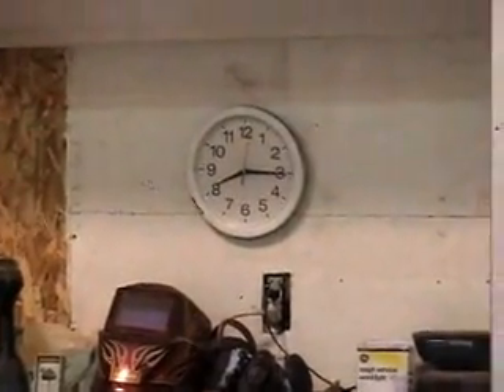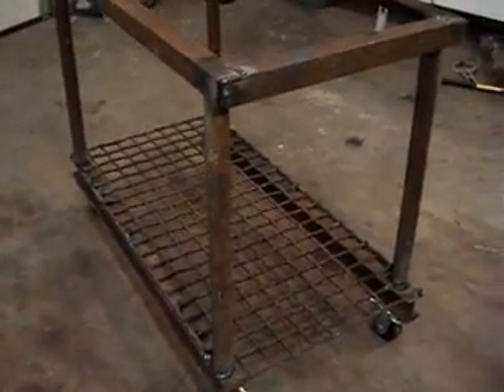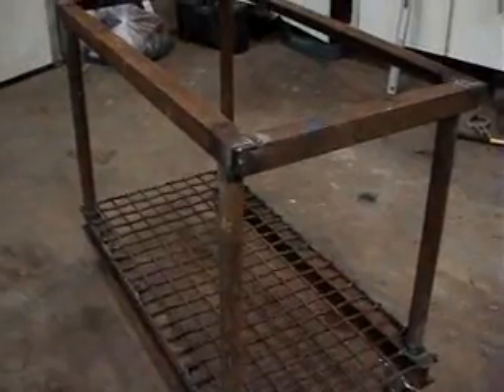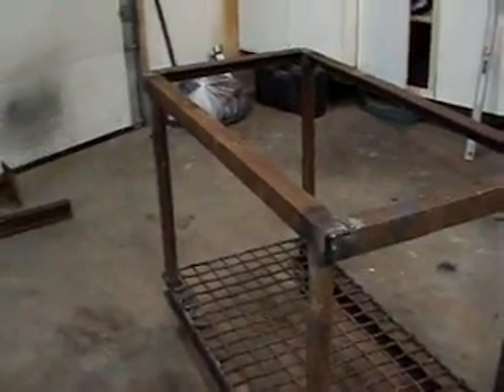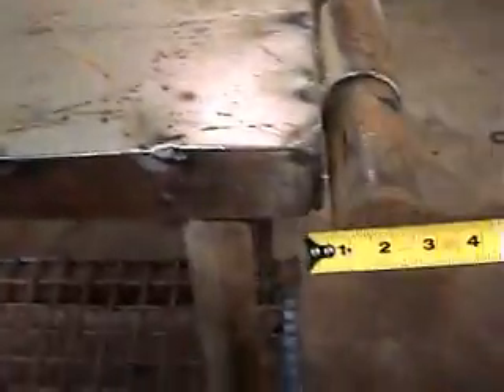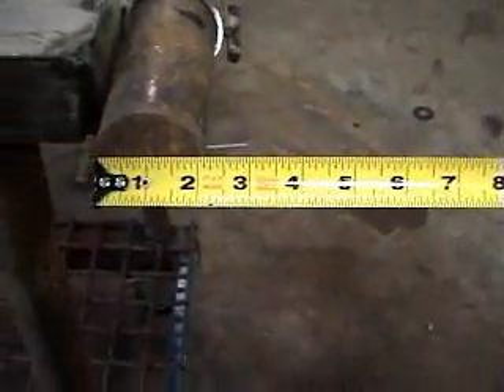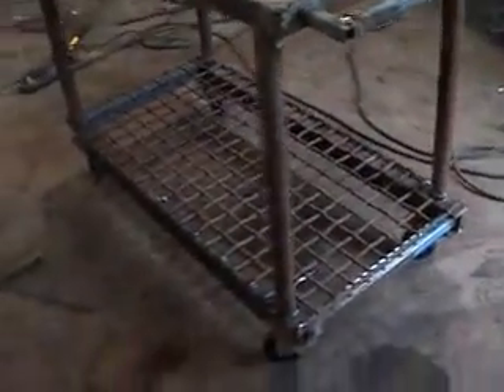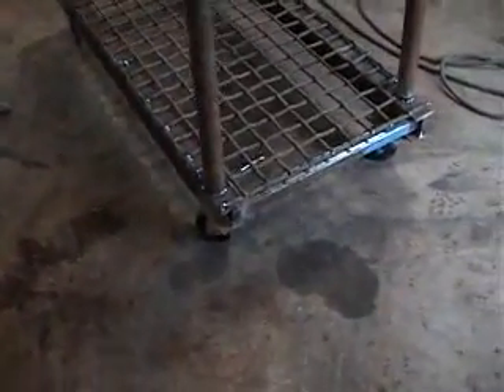starting to look like a shop cart